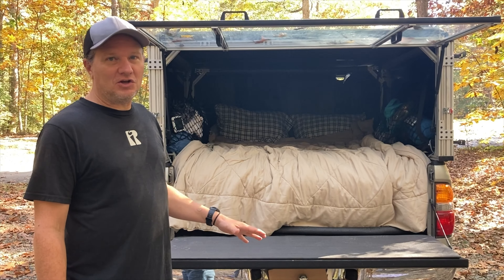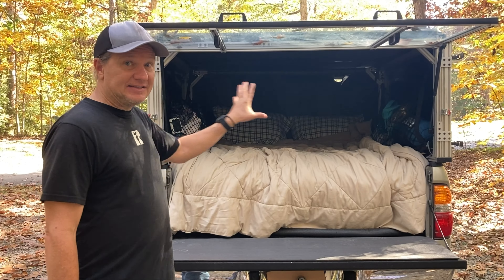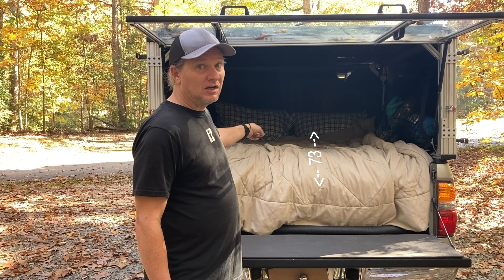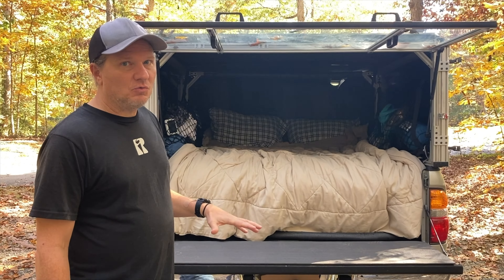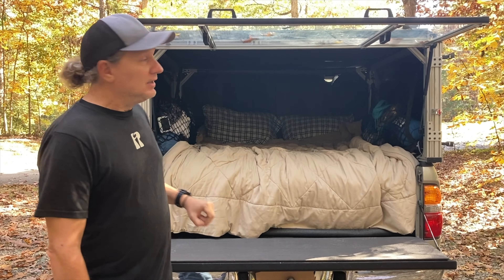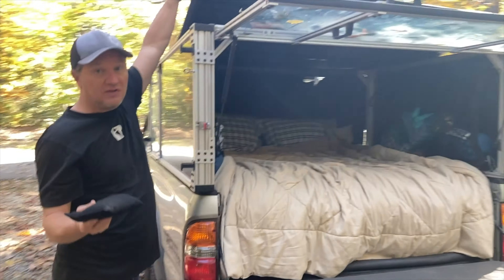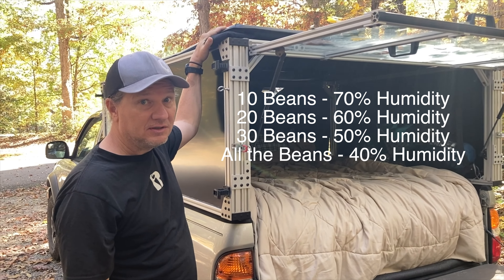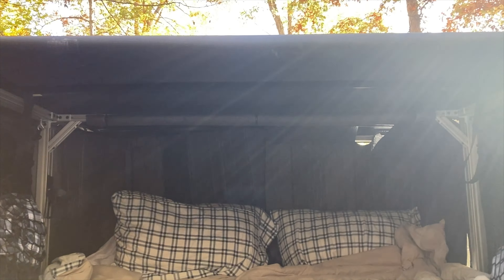Convertible Truck Topper - Sleeping Platform Dimensions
Short video showing how we have plenty of room to sleep with the tonneau cover closed in our Flip Top Topper truck topper / camper. Also, how we use the tonneau and sun visors to control condensation and heat loss.

A spreadsheet of the topper build and a spreadsheet of the inside benches build are available for download at: